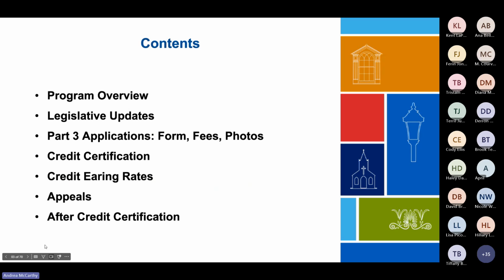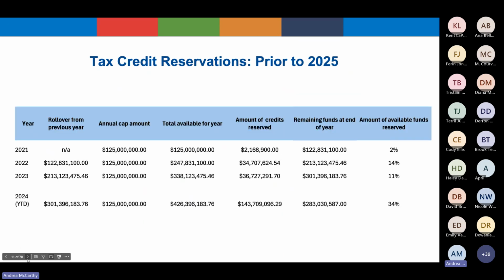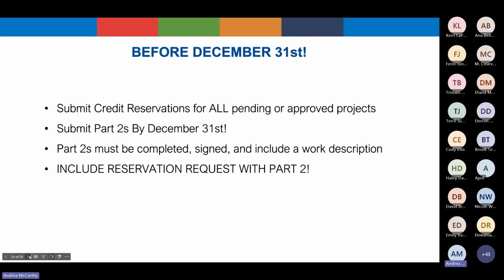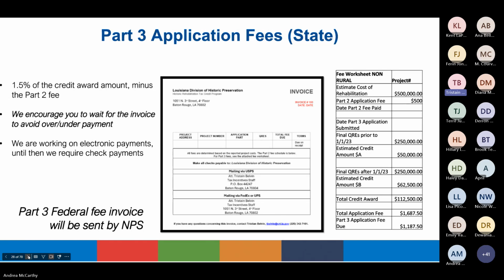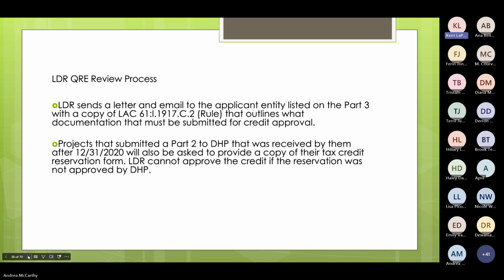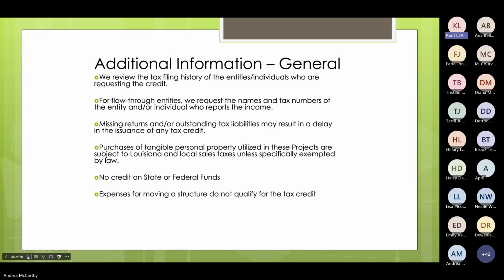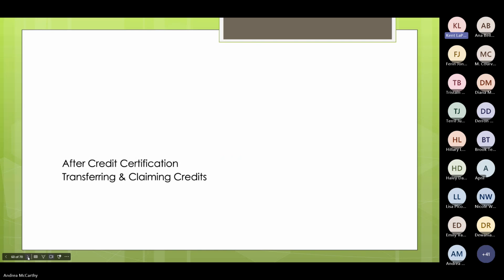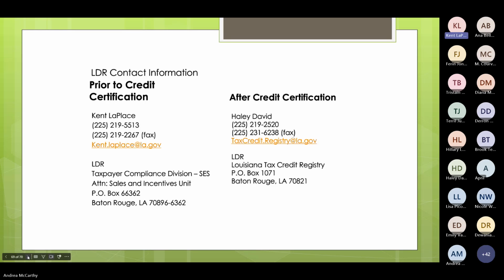LA Historic Tax Credit Webinar Series Part 5: Part 3 Certification – Claiming the Credit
In the fifth webinar, we will cover project certification, and how to claim the credit. We will also discuss Qualified Rehabilitation Expenditures and Placed in Service Dates. This session will have a special guest- the Louisiana Department of Revenue will answer your questions about audit reports, expenditure reviews, and credit certification.